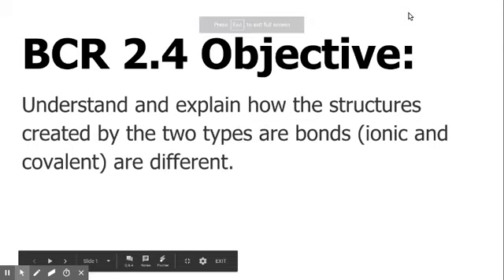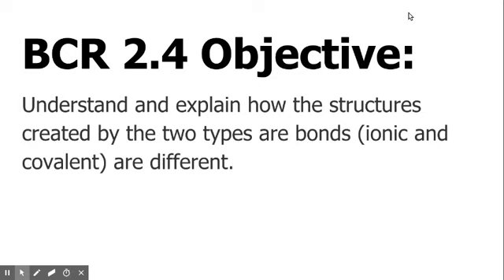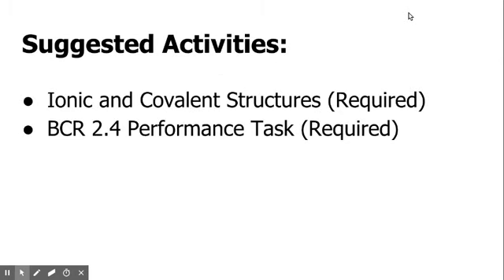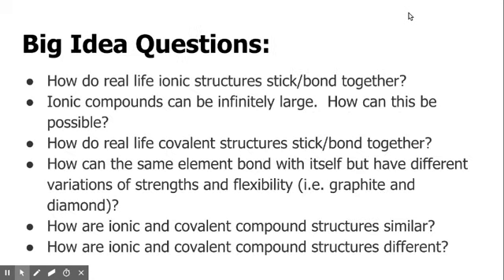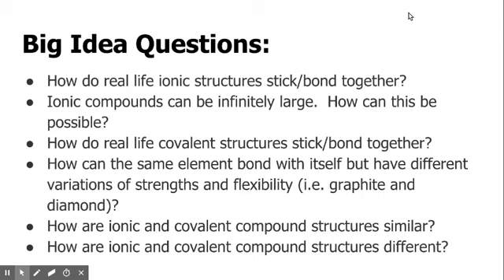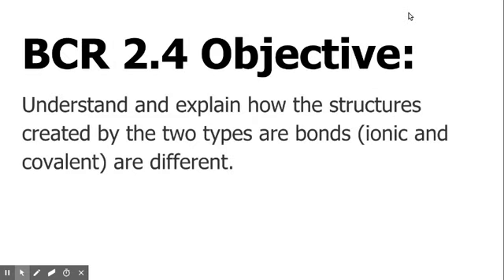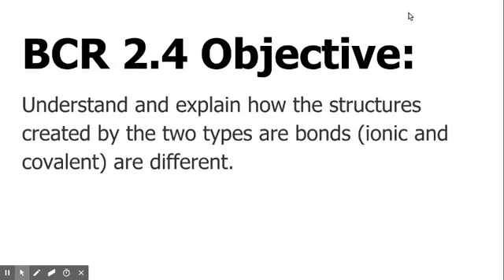BCR 2.4 Ionic and Covalent Structures Intro